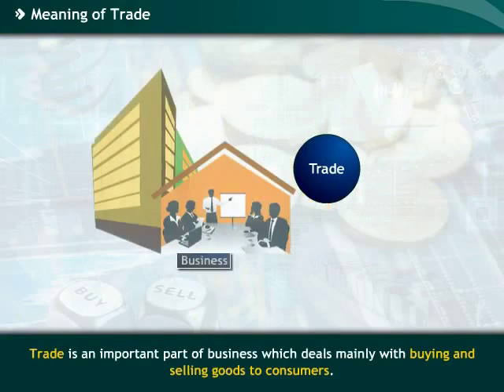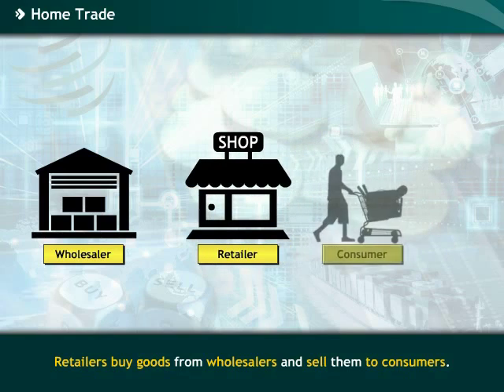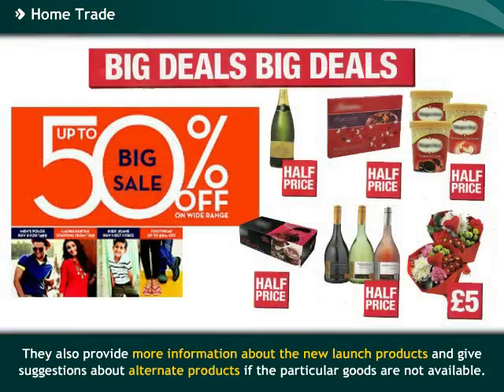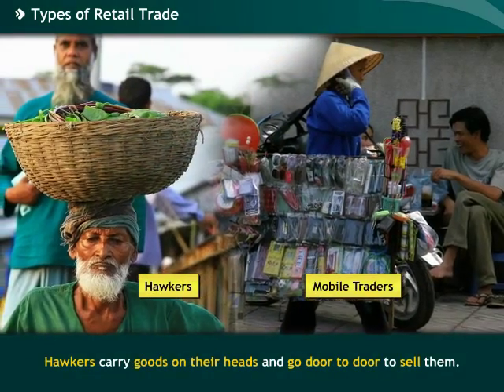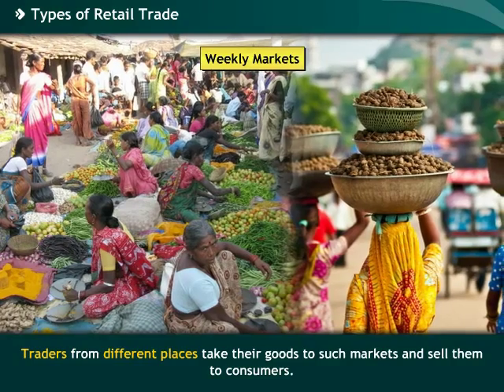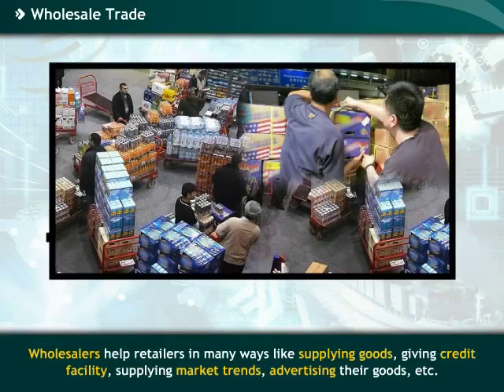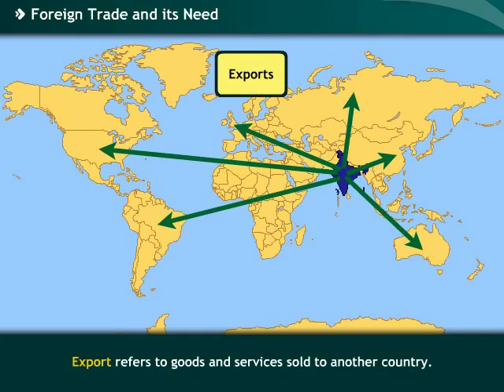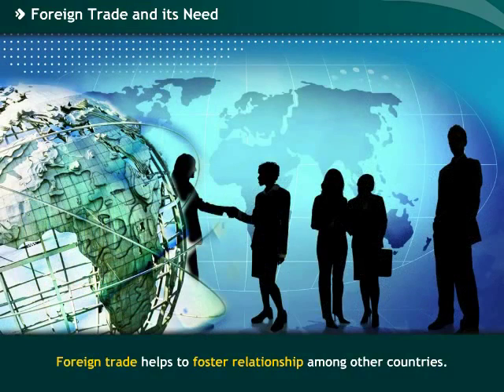Types of Trade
This interactive animation explains the meaning of trade and its types.